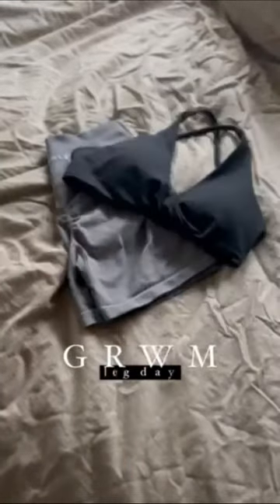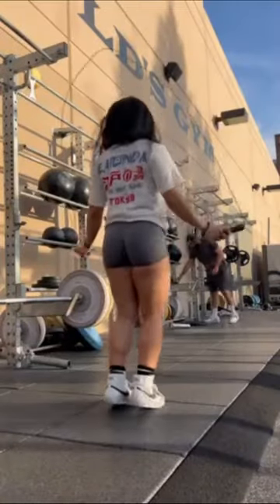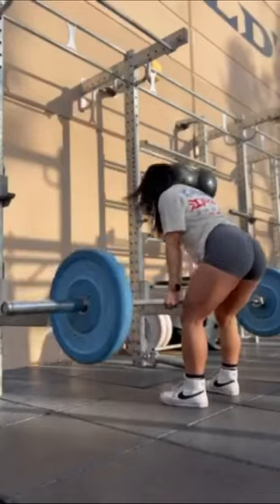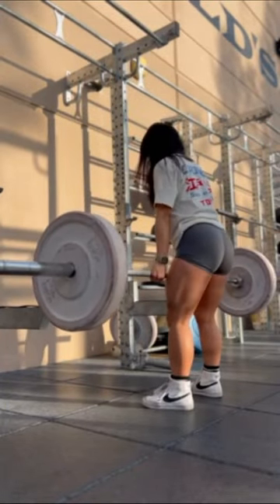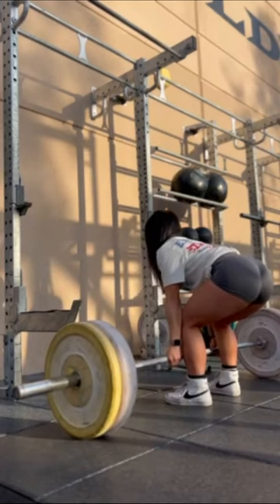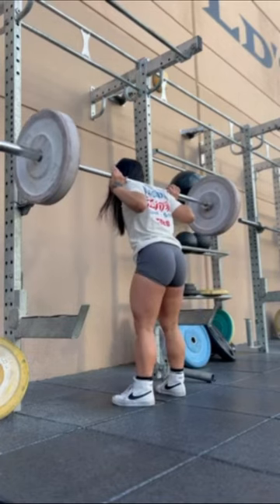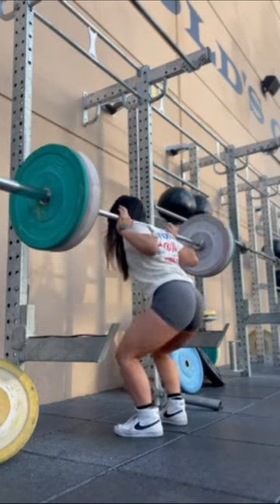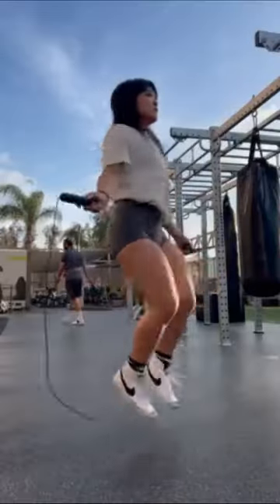GRWM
@ninav.jj putting in work in our E Honda tee 💪